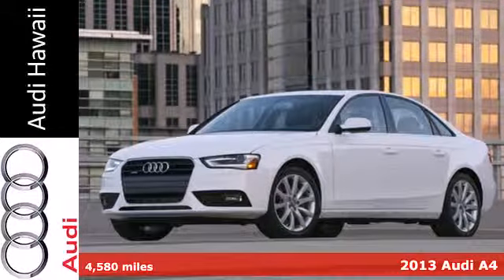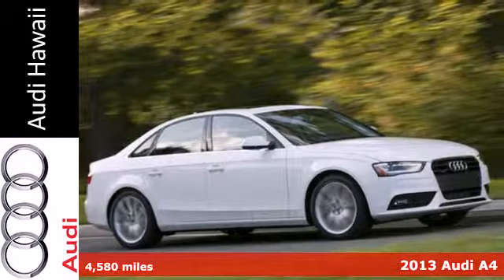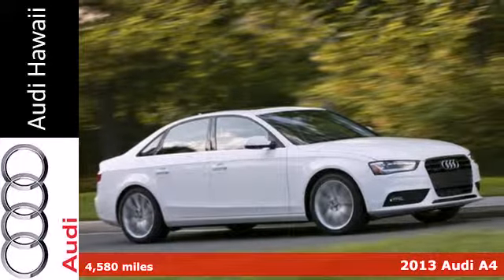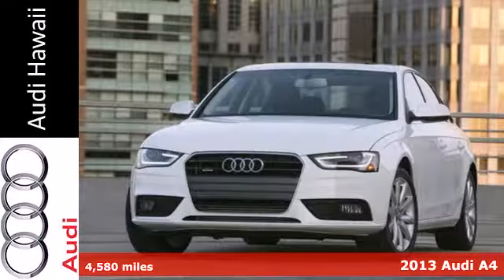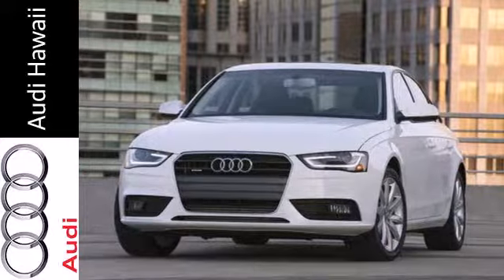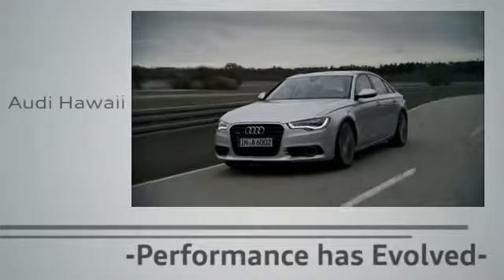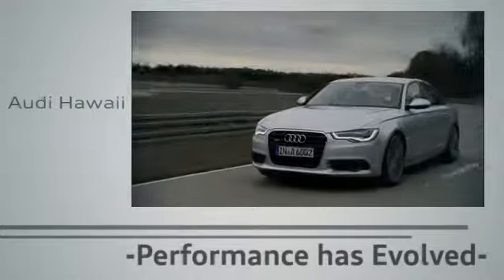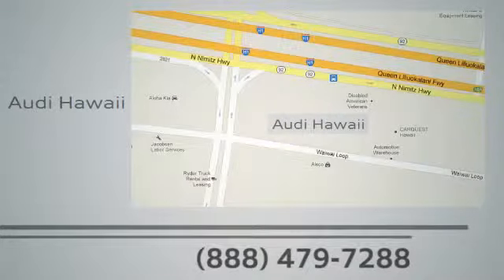2013 Audi A4 Honolulu, HI E762 - SOLD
Year: 2013
Make: Audi
Model: A4
Trim: 4dr Sdn Auto quattro 2.0T Premium Plus
Engine: 2.0 Liter Turbo F.I.
Transmission: AT
Color: GLACIER WHITE
Interior: Unspecified
Mileage: 4580
Stock #: E762
Audi Hawaii provides the best of low cost used vehicles to stunning luxury vehicles with low mileage. Check out the Audi CERTIFIED PRE-OWNED VEHICLES for the great combination of dependability and affordability. Audi Hawaii presents this 2013 AUDI A4 4DR SDN AUTO QUATTRO 2.0T PREMIUM PLUS. Represented in GLACIER WHITE. Fuel Efficiency comes in at 29 highway and 21 city. Under the hood you will find the 2.0 Liter Turbo F.I. coupled with the AT. The Word Around Town: The Audi A4 competes with top sport sedans from Germany, Japan, and the U.S., including the BMW 3-Series, Mercedes-Benz C-Class, Cadillac ATS and Infiniti G37, as well as the Acura TL. Among these models, the A4 offers one of the best compromises between comfort and performance, as well as exterior and interior designs that are superbly coordinated. With its 2.0T engine, the A4 is also one of the most fuel-efficient models in its class, while the S4 offers one of the highest power outputs, excluding track-focused models. In-dash technology, connectivity and infotainment is also a strength of the A4 and S4 family. While Audi Connect made its debut in Audi's larger models, the A4 gets the most advanced new form of the system, with Google Maps data and one of the clearest mapping displays. Options and Safety Features: Nicely equipped with 3-point height adjustable front seatbelts w/force limiters & automatic pretensioning, 3-point rear seatbelts w/force limiters, 4-wheel anti-lock brake system w/electronic brake force distribution, Brake assist, Electronic stabilization program, Front & rear head curtain airbags, Fr

Address:
2770 Waiwai Loop